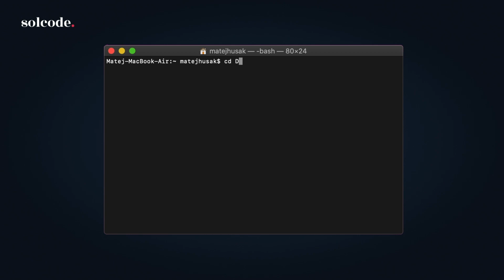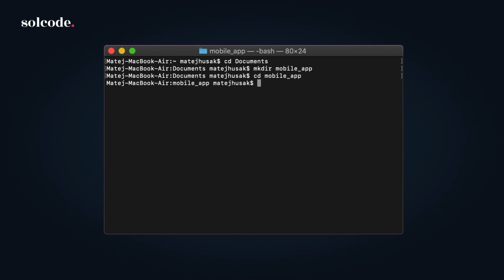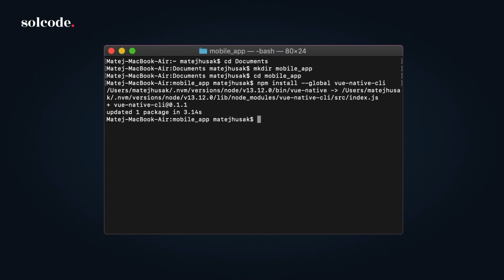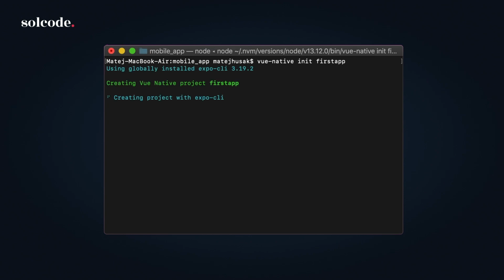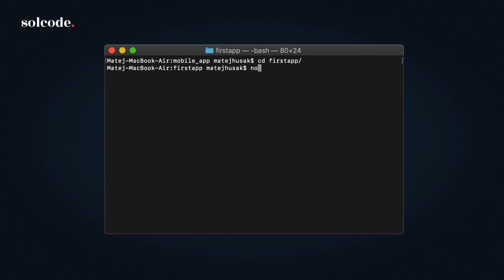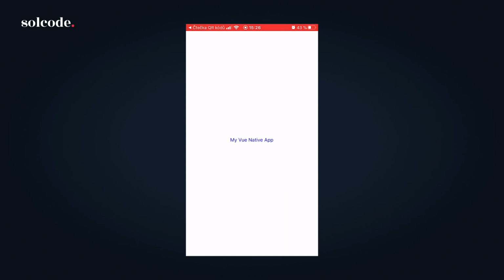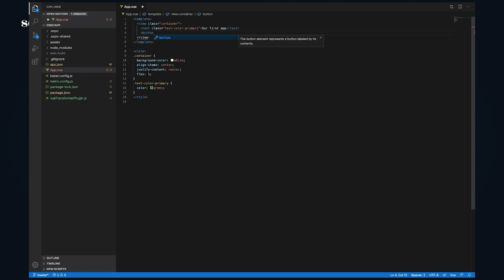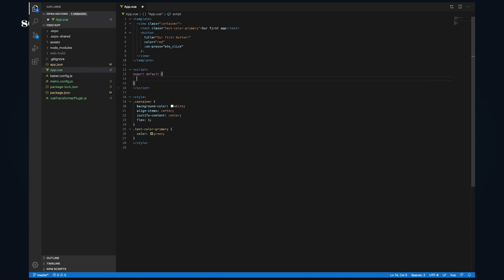Learn to code mobile app for all platforms in 2 minutes | Solcode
We showed you how to make an app in 2 minutes. In order to actually build apk or bundle for iOS, just simply type npm run build:android for android and for iOS npm run build:ios.

Thanks!
Solcode